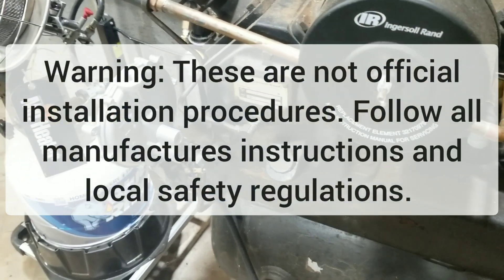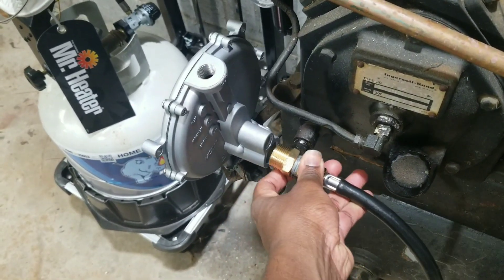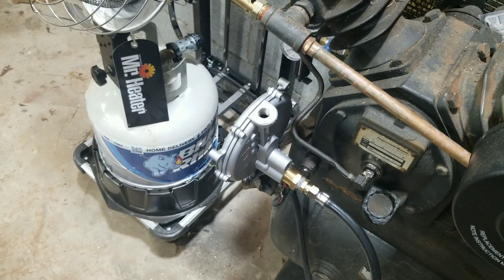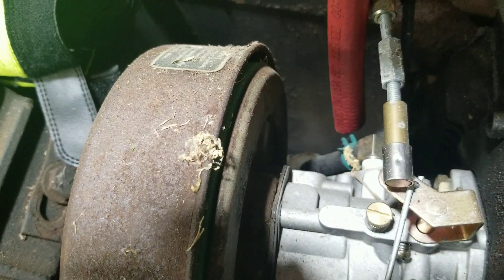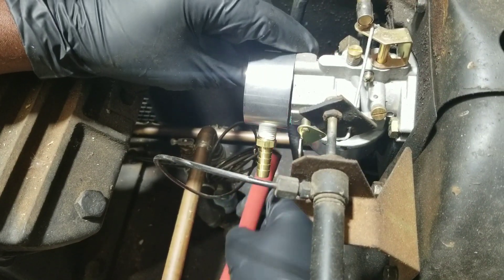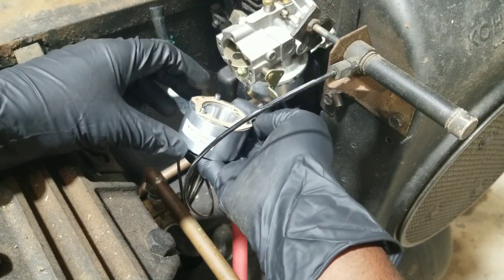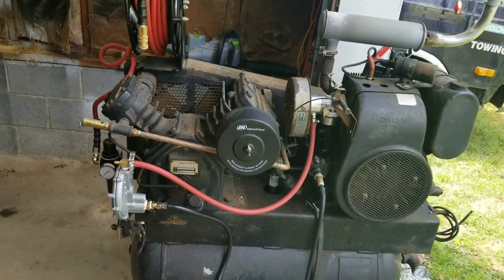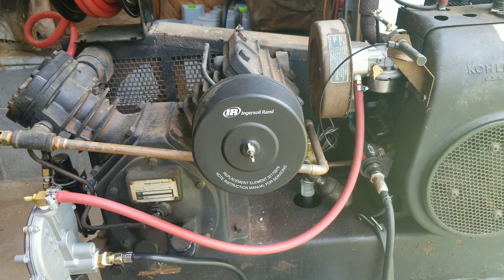Propane Conversion of Kohler 10HP K241 Air Compressor Engine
Installation of Low Pressure Natural Gas Propane Kit Generator Kohler K321AQS. The following video features activities performed in controlled environments. Follow all manufactures safety recommendations.